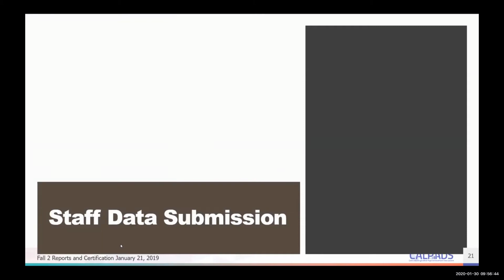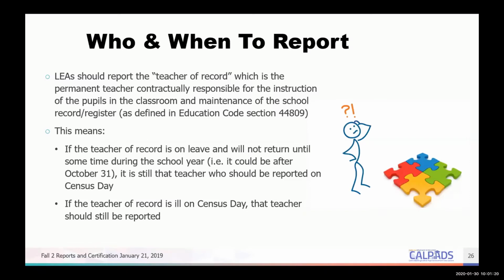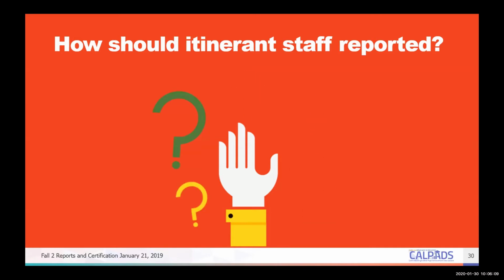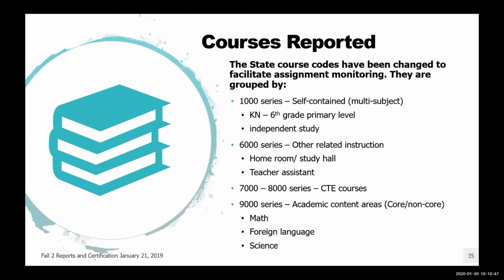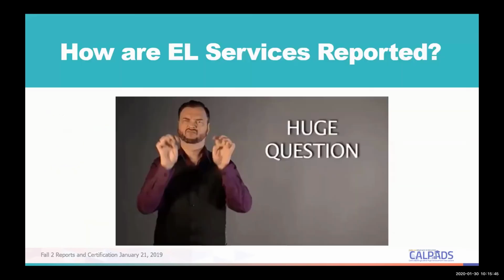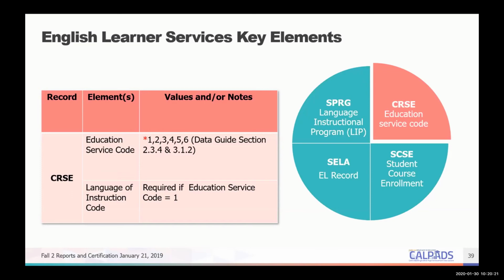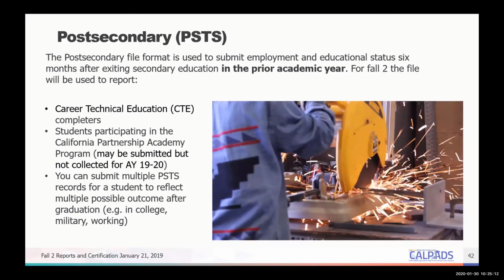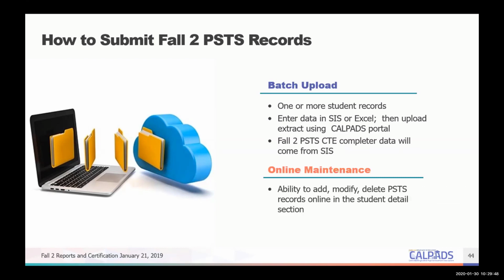Fall 2 Reports and Certification (Module B) Staff Data Submission